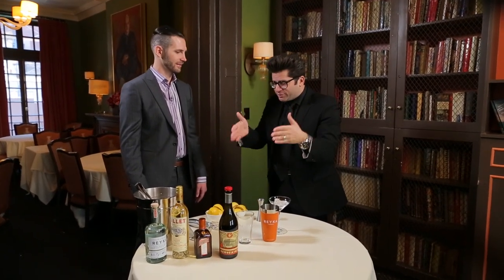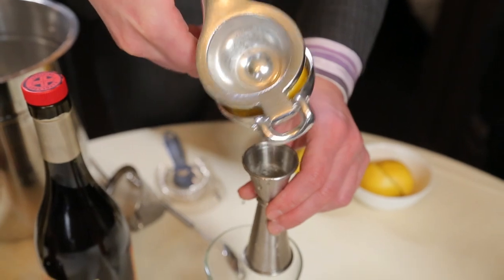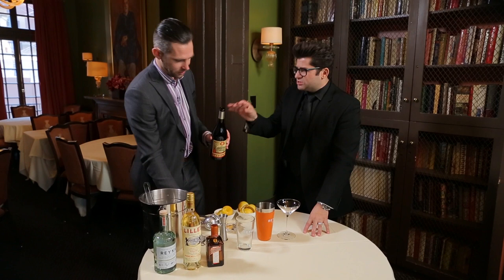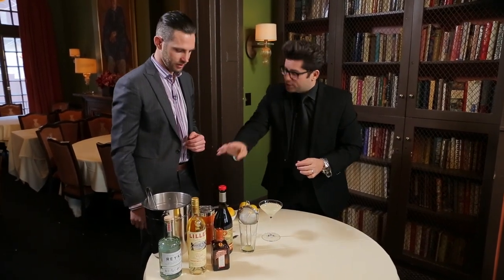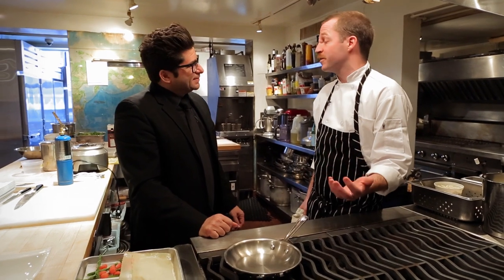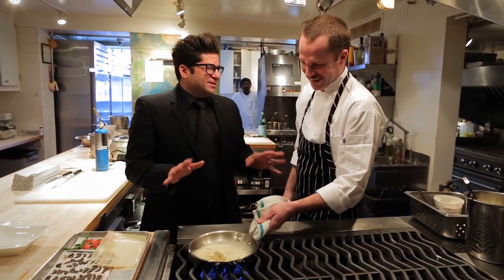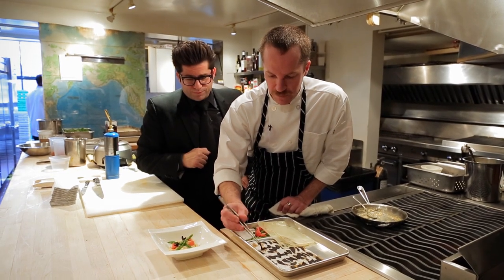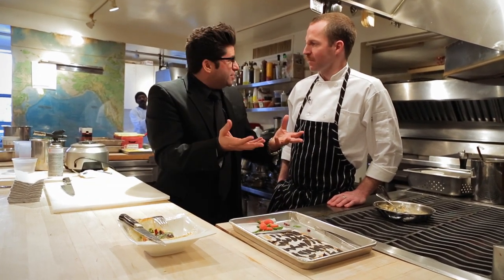Hanging with Harris: The James Beard House - Shem Blum and Chef Daniel Causgrove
Chef Daniel Causgrove of The Grill Room at Windsor Court Hotel in New Orleans makes a classic Crab Gratin in the kitchen of the James Beard House. To start, Billy joins Shem Blum of Reyka Vodka upstairs for a twist on a Corpse Reviver Cocktail.